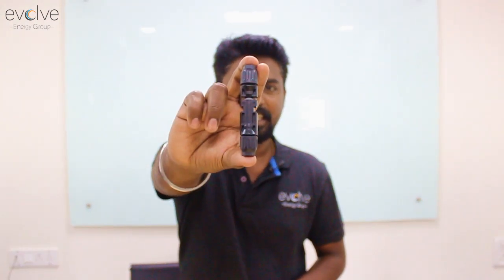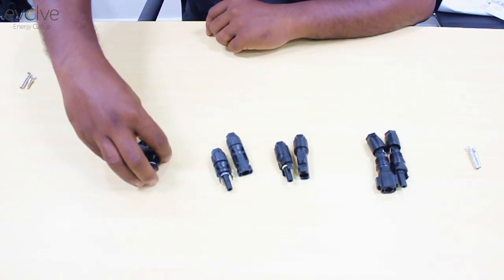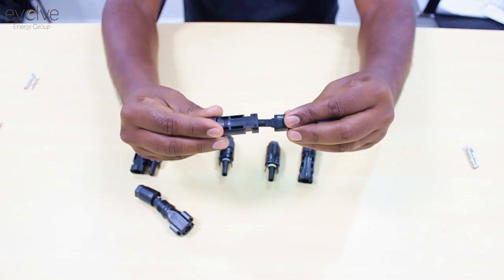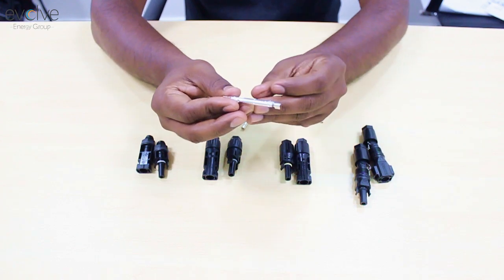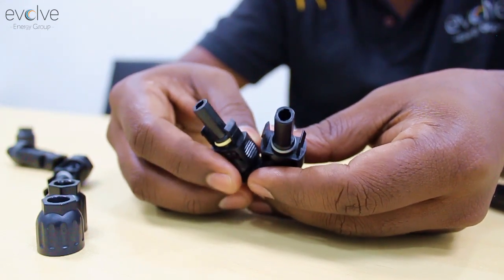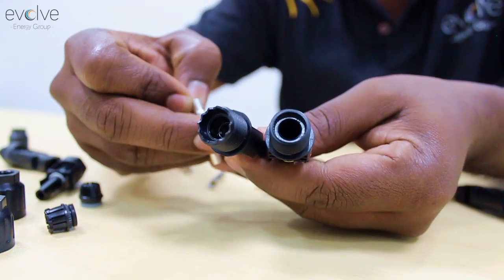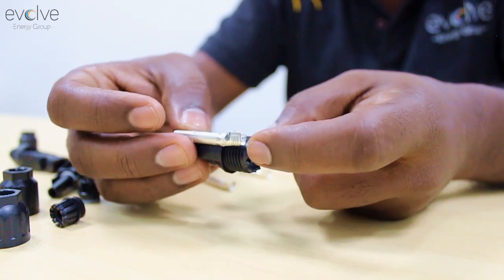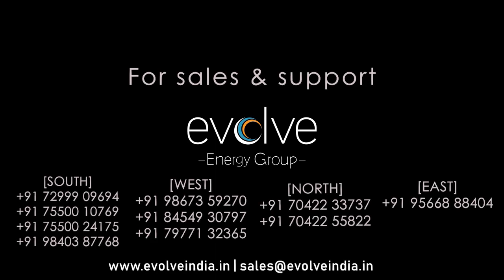BEWARE OF DC CONNECTORS / MC4 | SIVAKUMARAN CTO | EVOLVE ENERGY GROUP